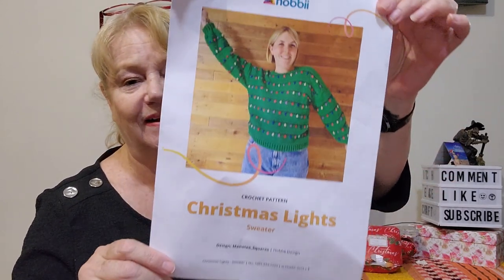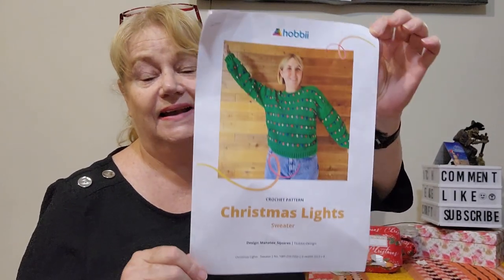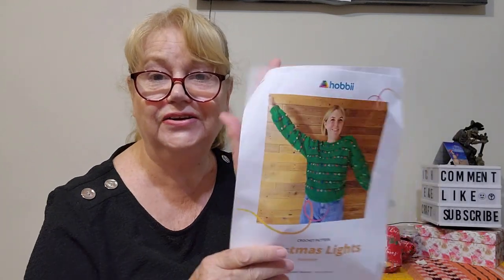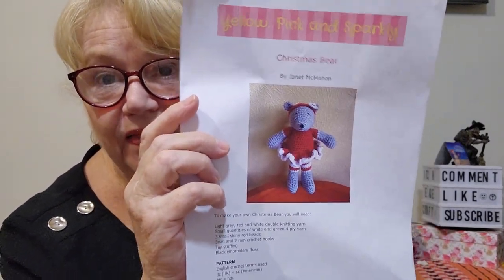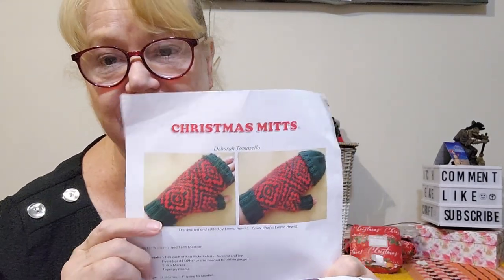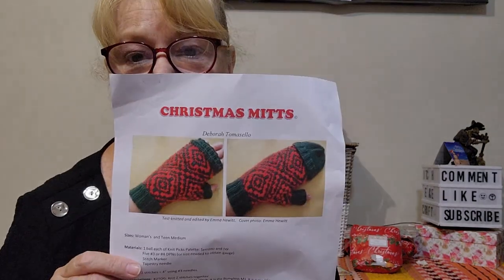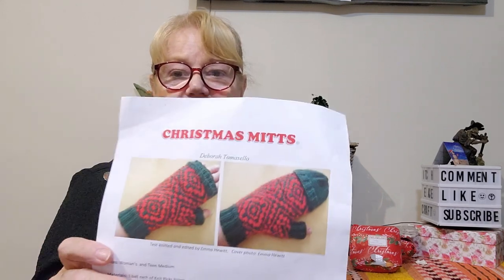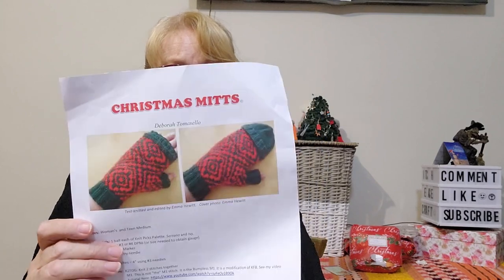Crochet & Knitting with Free Pattern Friday with a Festive Feel for the Gift Season.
Sharing some Free Festive Patterns that would make great gifts for anyone any time of year.
Pattern Links
Crochet

Amazon Wish List

Mail Contact
Judy@Witchpeace Craft